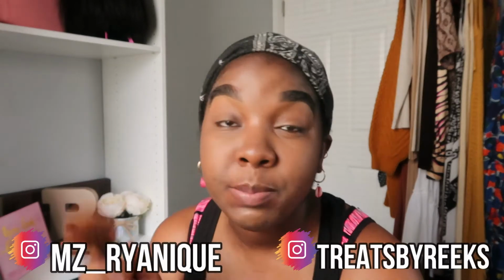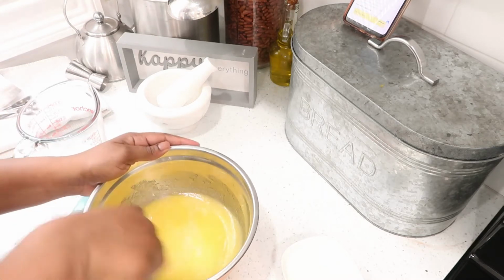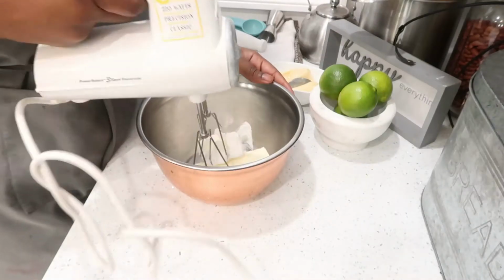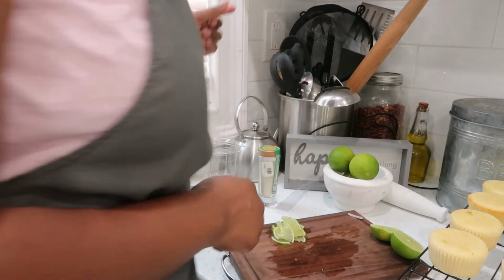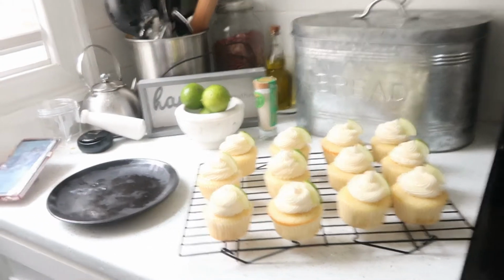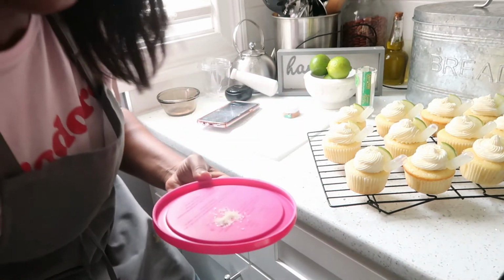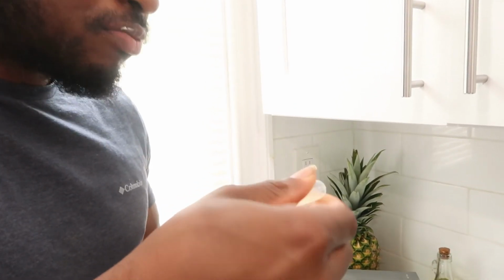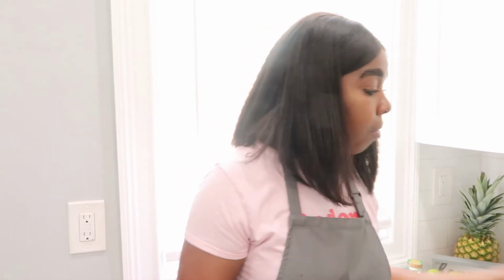TRANSFORMING A MARGARITA🍹 INTO A CUPCAKE🧁- BAKE WITH ME!!!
Hi Guys!- Today I'm testing new cake flavors for TreatsByReeks (my baking hobby) and thought i would take you guys along!

Jeff Kaale- You Know and Strawberry